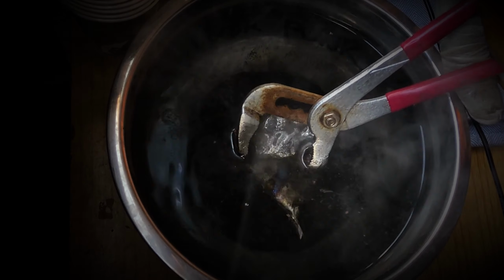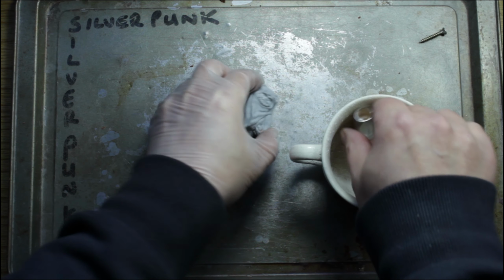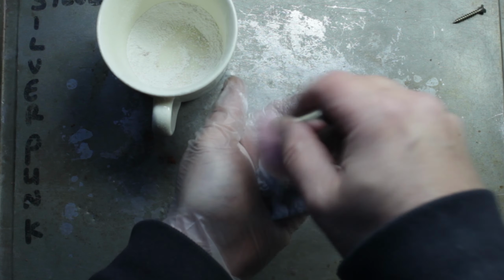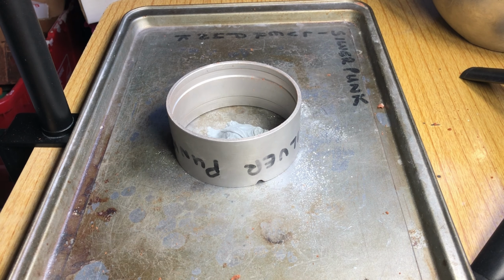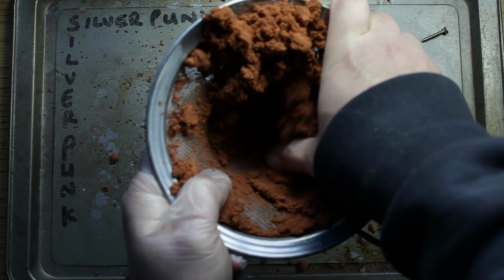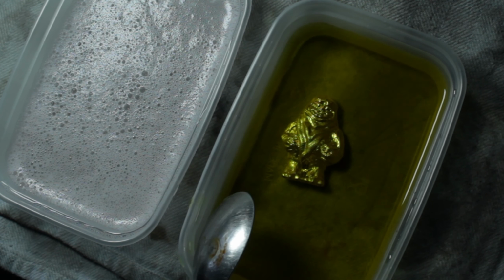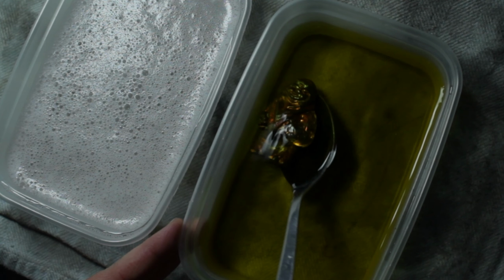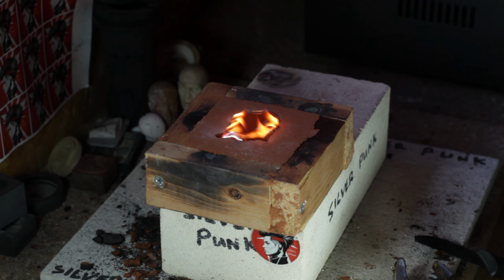Solid silver Ewok - Casting a metal Star Wars legend - 3d Printing to metal casting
You can find my pours available for sale Thank you for looking :)

In todays video I will be making a cool little piece by hand pouring some molten fine solid silver using a 3d print and the sand metal casting process.

I will try and make a Star Wars legend "Wicket" the Ewok from Return of the Jedi, as a bonus i will also make another little Youngling!

cheers!

Help us build an amazing community chat together!

Join this cool Stackers Social Discord group for all talk silver, gold and stacking!

@3dims thank you so much for the music!

Thank you to @FutureInvestmentsBullion for keeping me entertained and informed whilst doing the clean up and of course to @coincollectingfun for a great coin roll hunt!

Both are really cool channels I follow and are well worth a look!